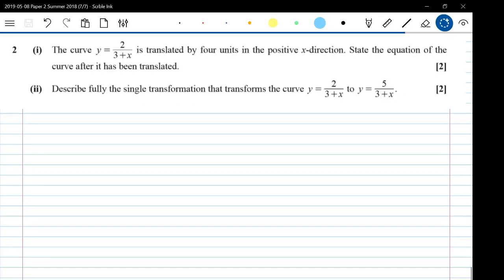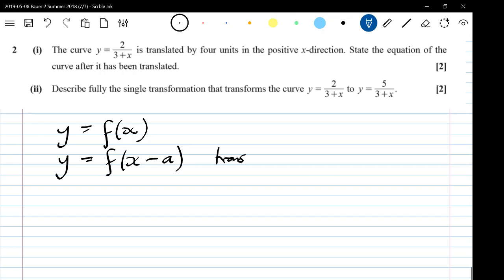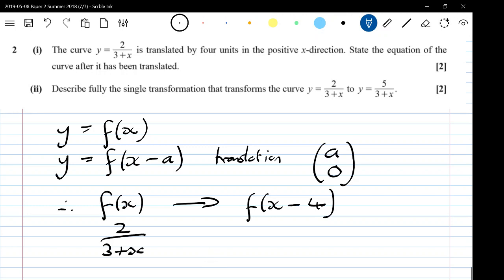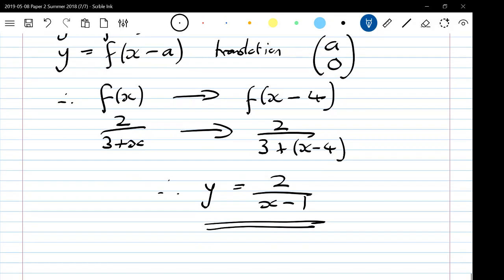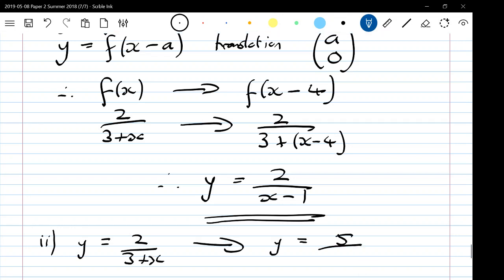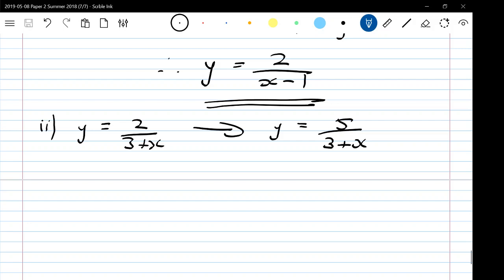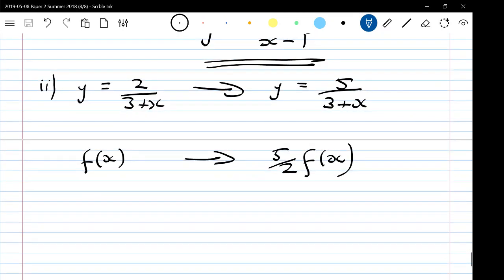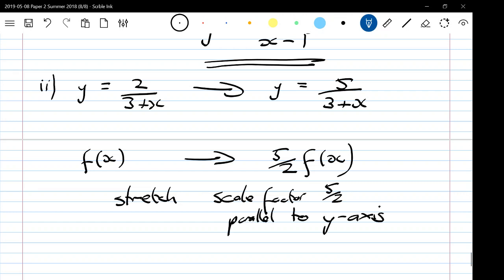AS Maths OCR Paper 2 2018 q2 Transformations of graphs